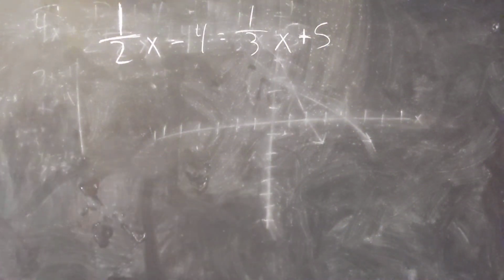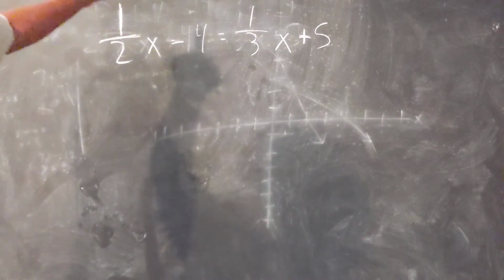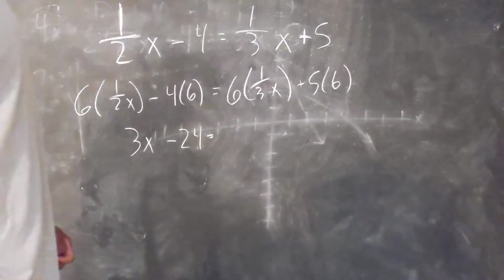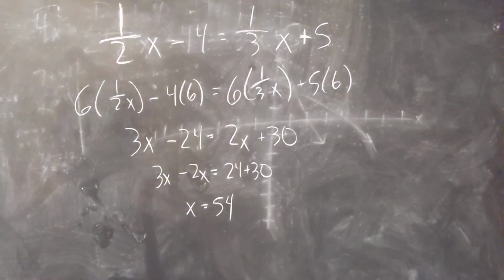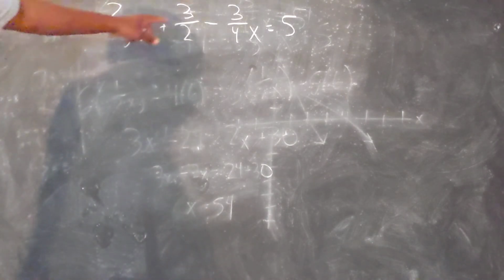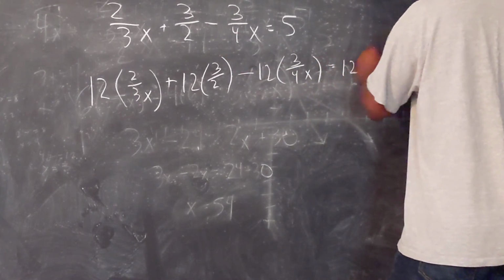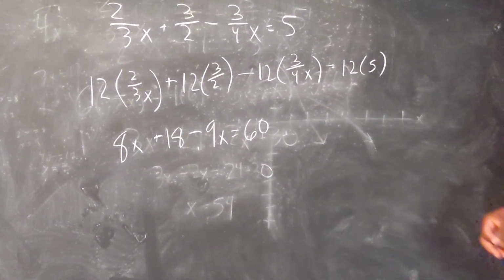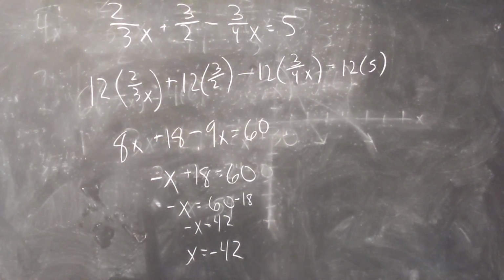Using the least common denominator to solve linear equations